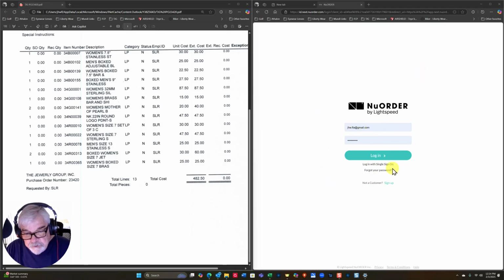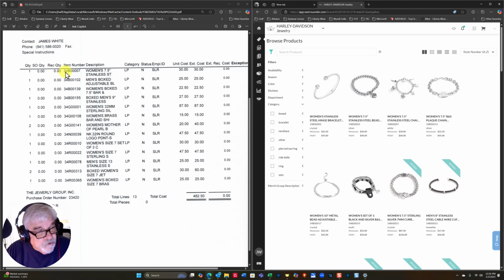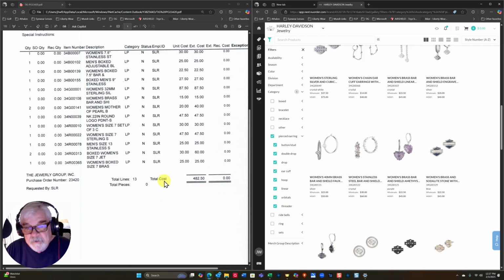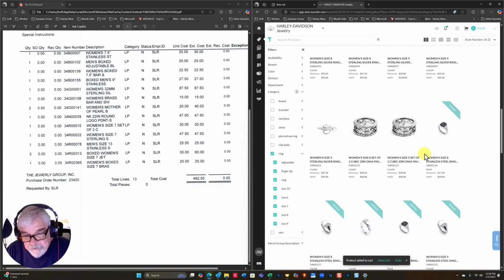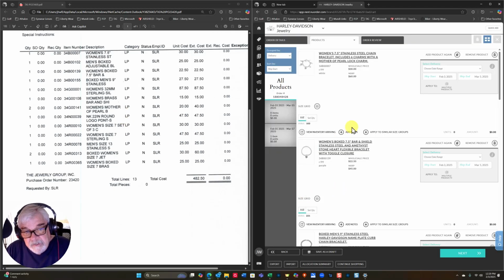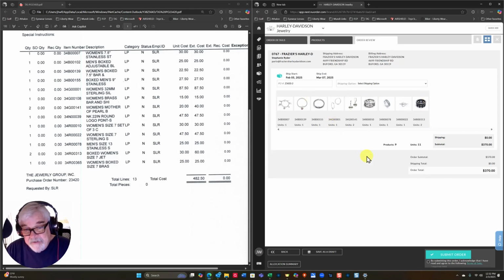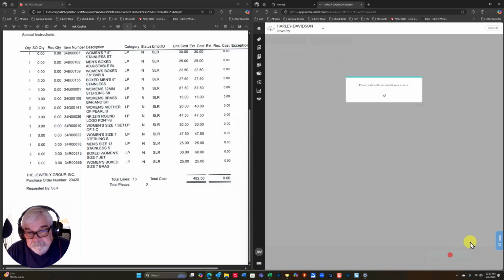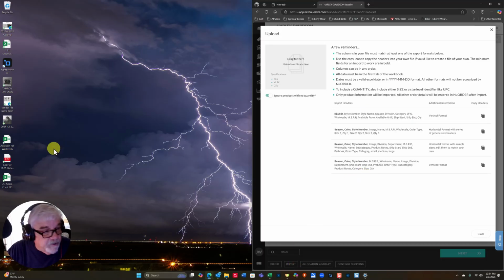NuORDER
How too do PDF and EXCEL order entry